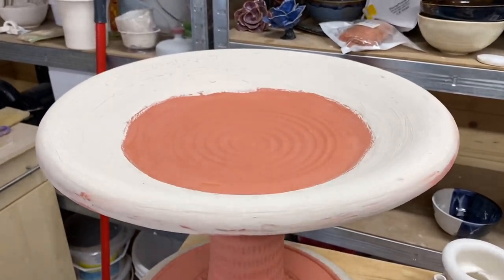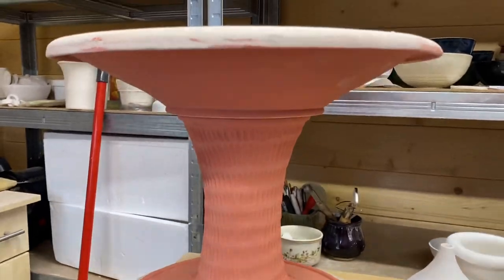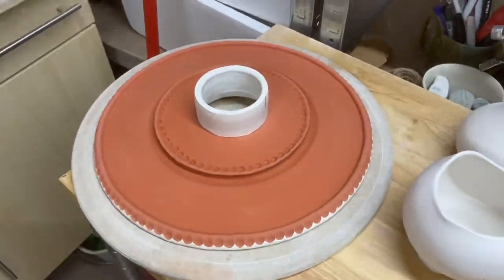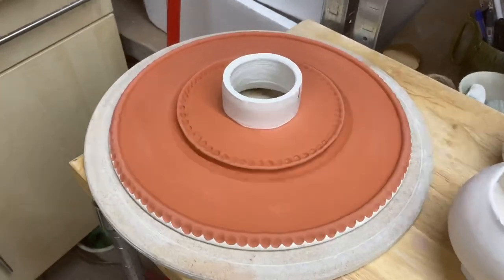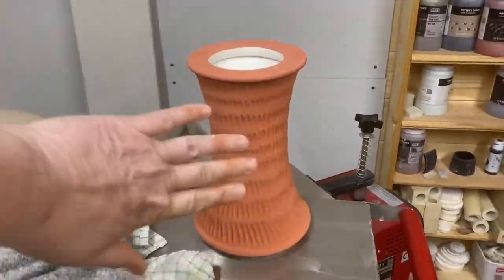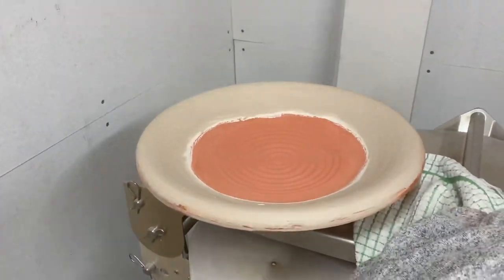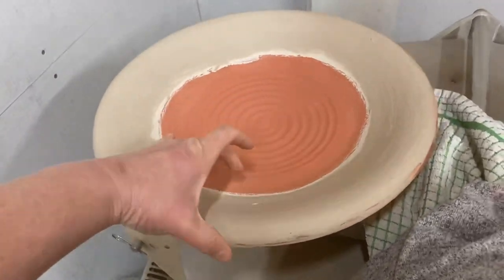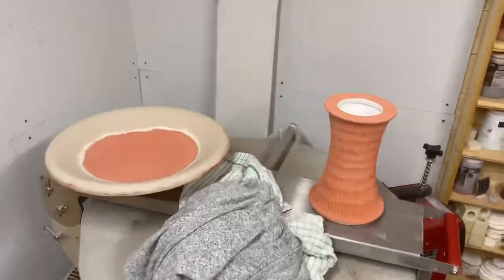32. How do I choose to glaze the Bird Bath? Watch the quick guide to my thoughts.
So so many choices when it comes to glazes but I decided to make it appealing on the eye.  Watch what I decide to use in my first Bird Bath.

Amaco Saphire Float
Amaco cobalt
Amaco Ancient Copper
Amaco Textured Turquoise
Amaco Oatmeal.